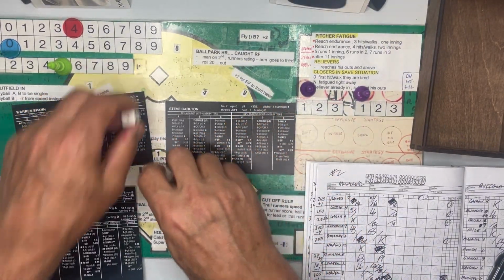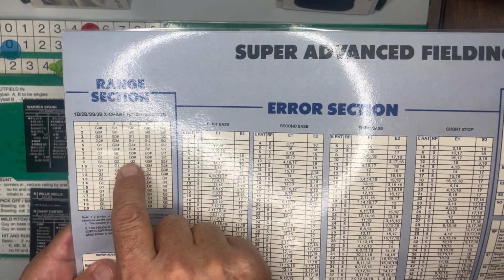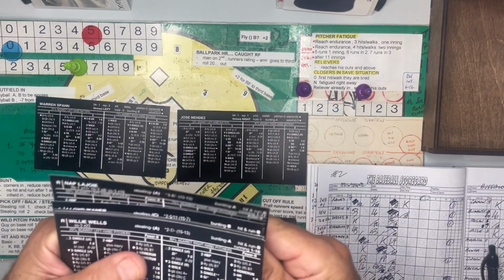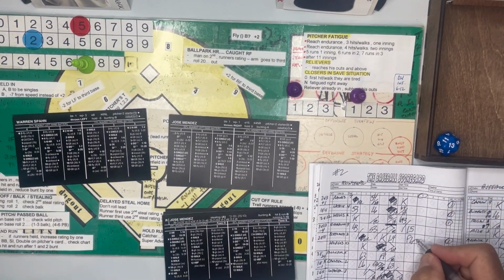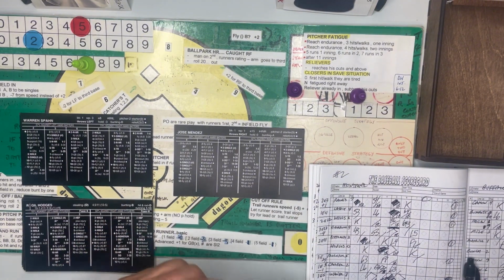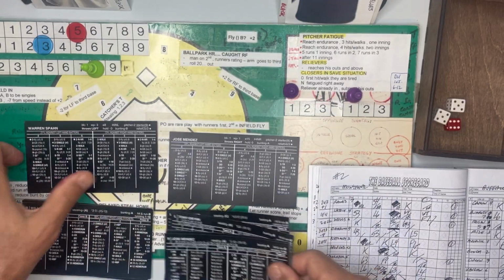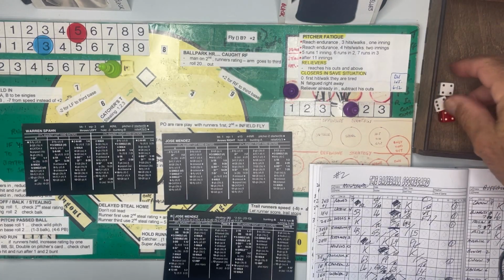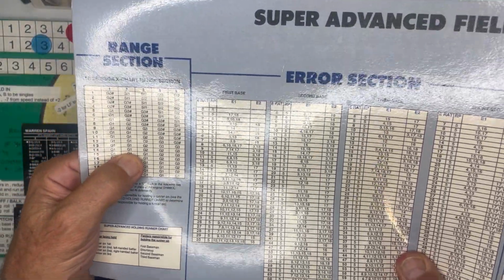Strat-O-Matic Black. How to play. Montreal Expos vs Buffalo Blues. Game 2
Strat-O-Matic Black. How to play